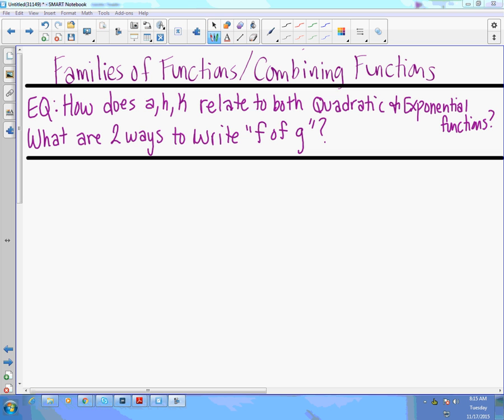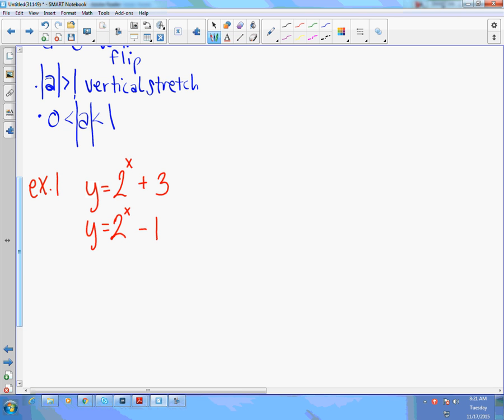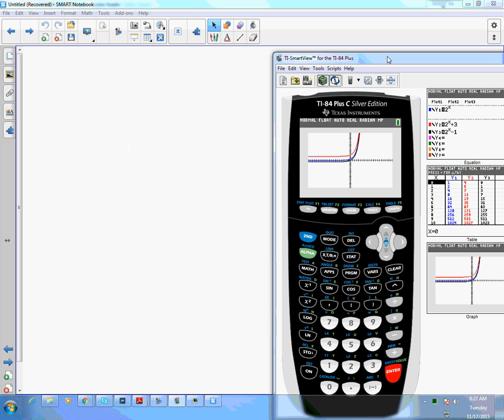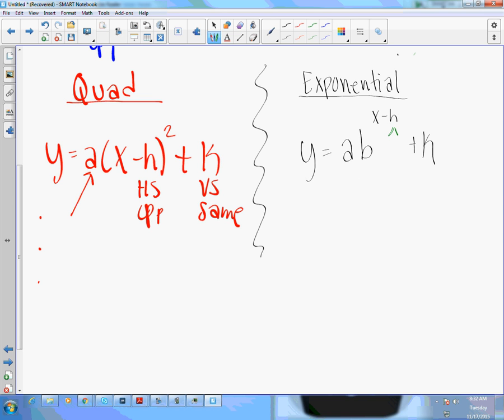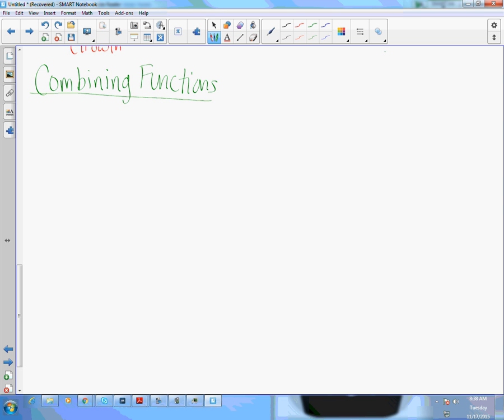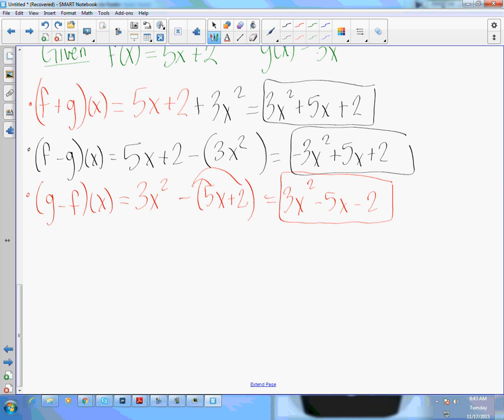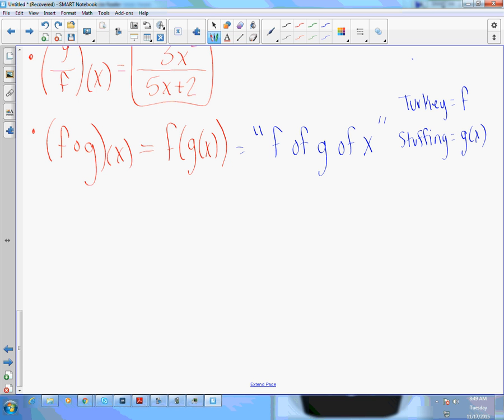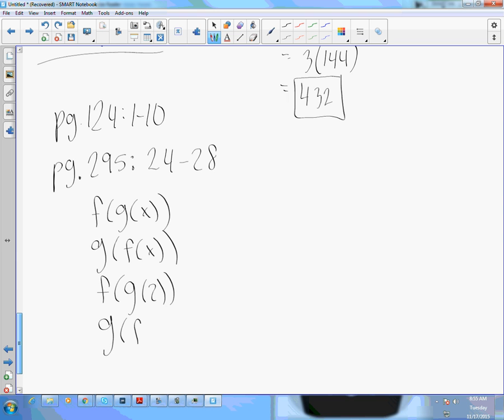Families of Functions/ Combination of Functions